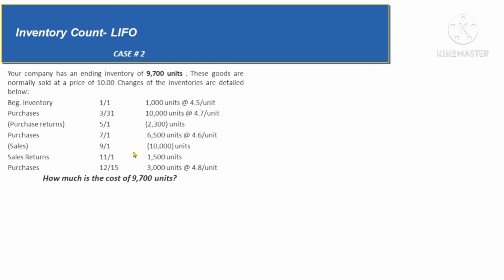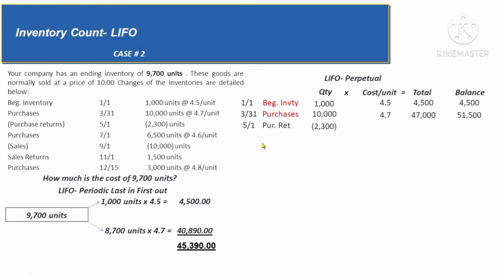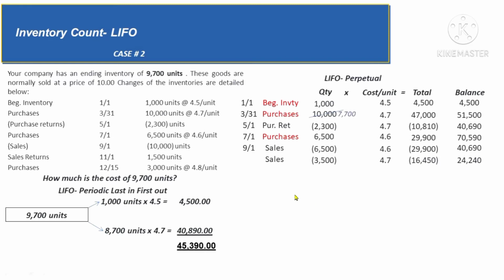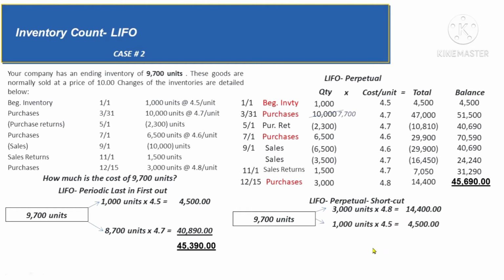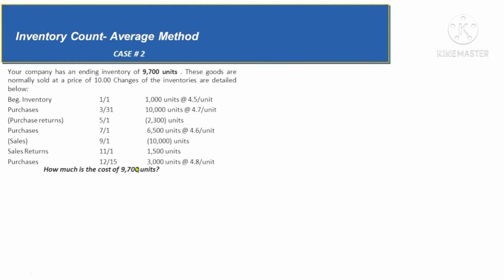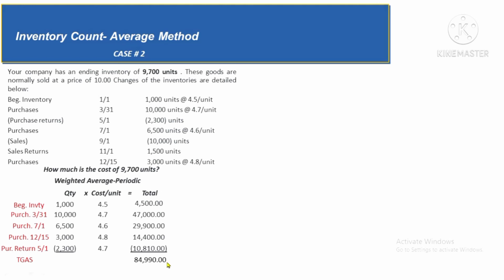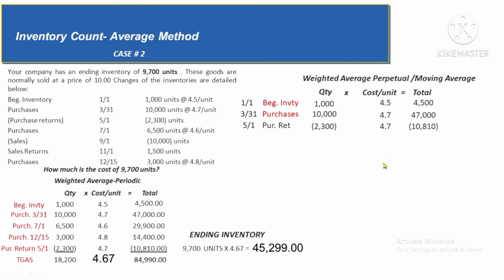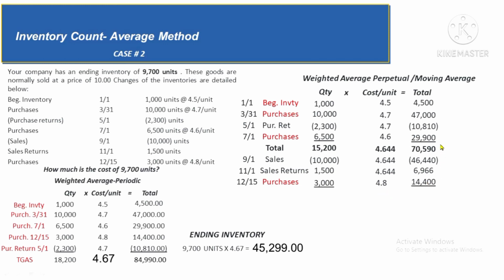Episode 4- Merchandising Inventory Count Last in First out, weighted average and moving average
This video is the part 2 for the inventory count topic. The objective of this episode is to teach you how to compute for the merchandise inventory end using Last in First out method (both periodic and perpetual), weighted average and moving average methods.

Happy Learning!